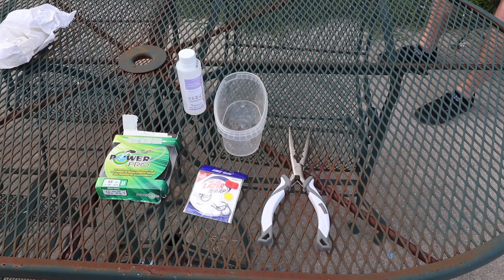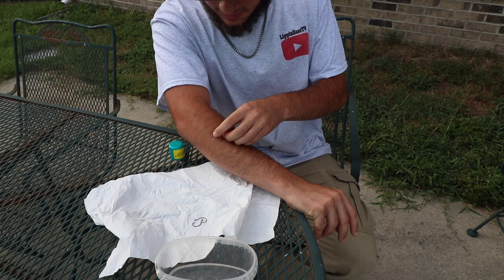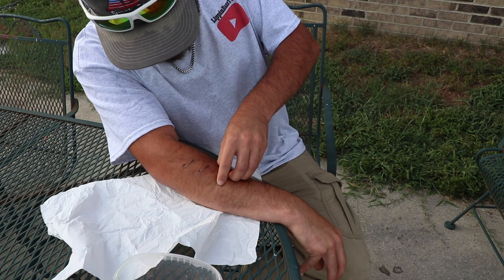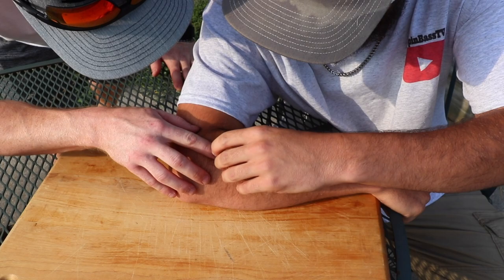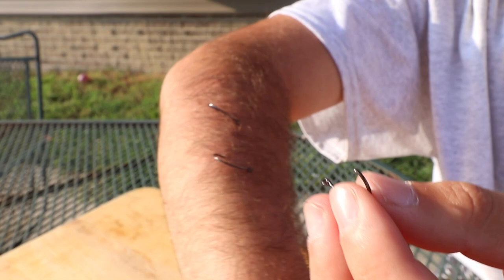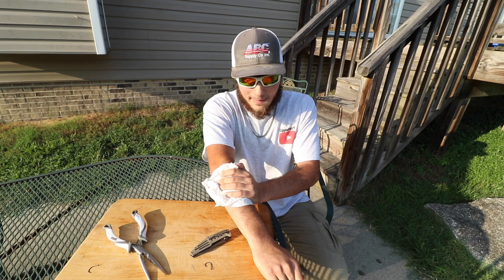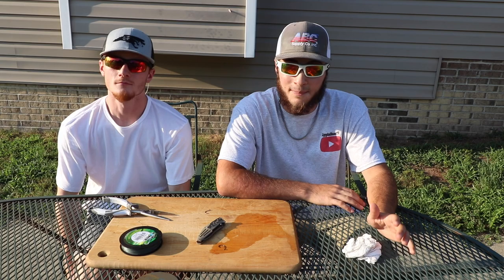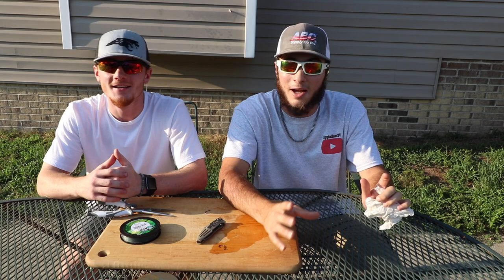Top 3 Best Ways To Remove Fishing Hooks (GRAPHIC CONTENT)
Now you can see the 3 best ways to remove fishing hooks. Always keep a first aid kit or supplies with you when you go fishing.

If you want to see more videos like this check out these videos: